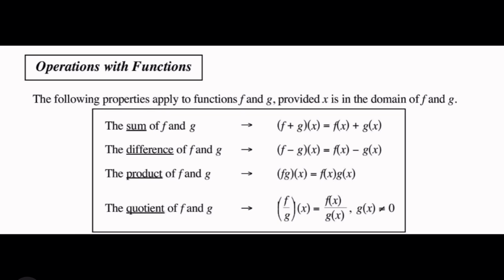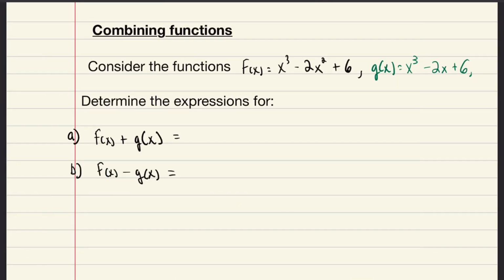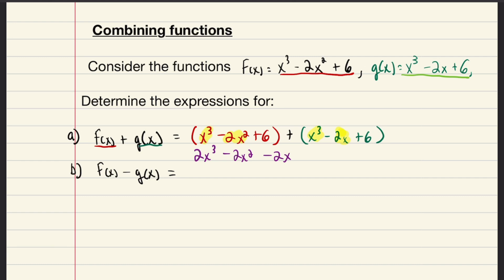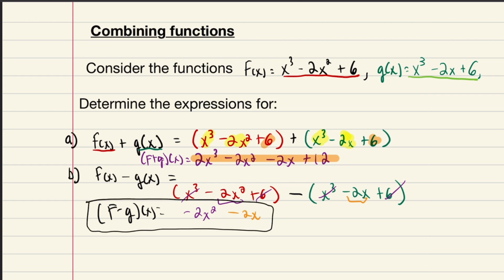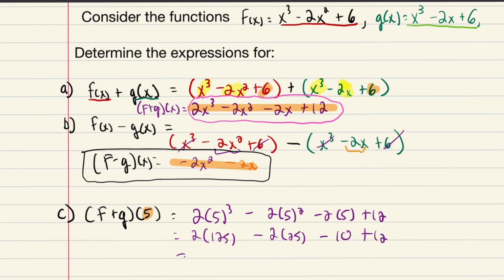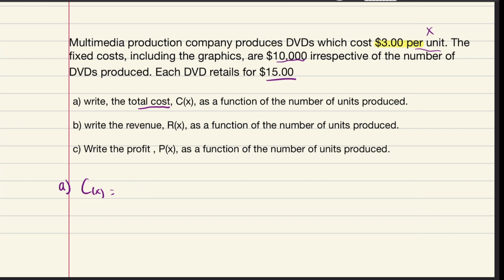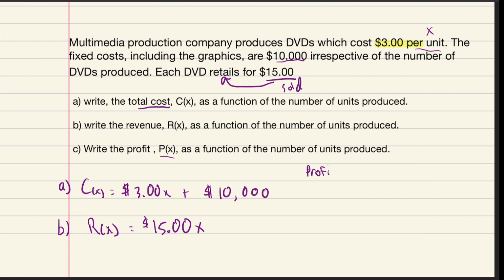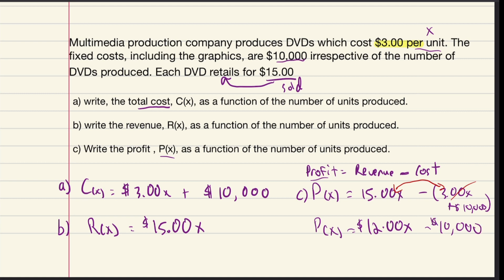Combining functions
Use a video that showcases how to combine functions using addition, subtraction, and multiplication and division.